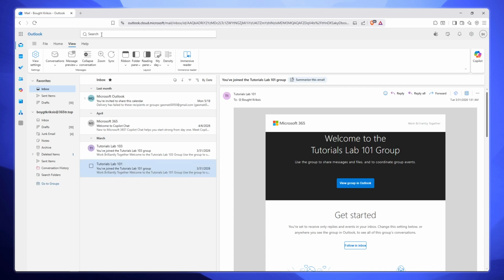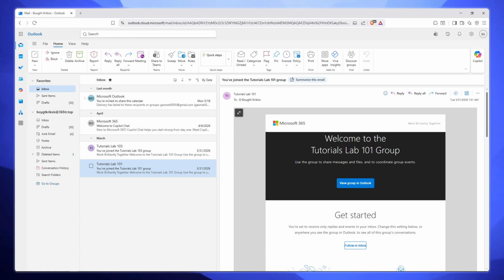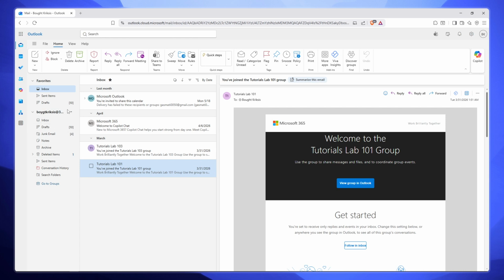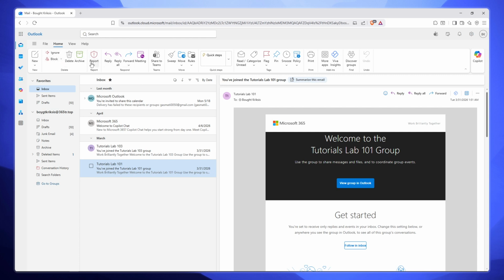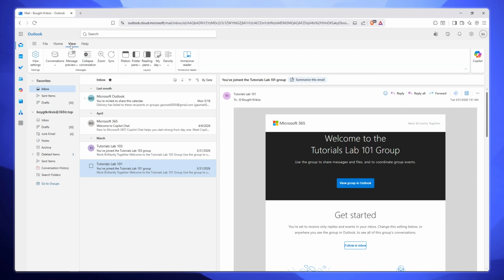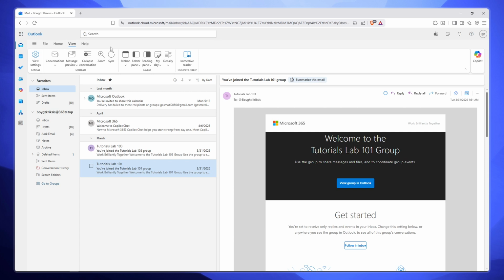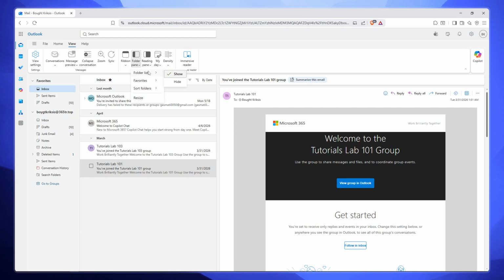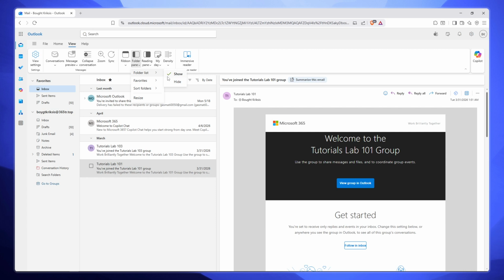How To Find Missing Folder Pane In Outlook 365 2026 | Step By Step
By the end of this video, you’ll know find missing folder pane Outlook 365, restore navigation pane Outlook 365, show disappeared folder list Outlook, Outlook 365 folder pane gone, bring back folder pane in Outlook, locate Outlook 365 navigation pane, troubleshoot missing Outlook folder view, enable folder pane Outlook desktop app, fix Outlook 365 folder pane hidden, get back folder list in Outlook, Outlook 365 restore navigation menu, where is my folder pane Outlook